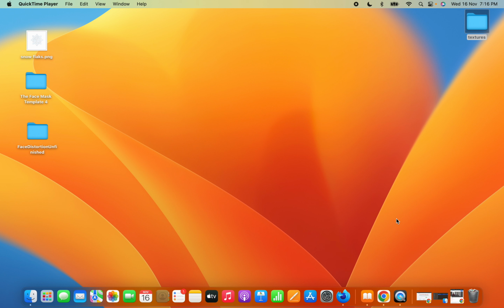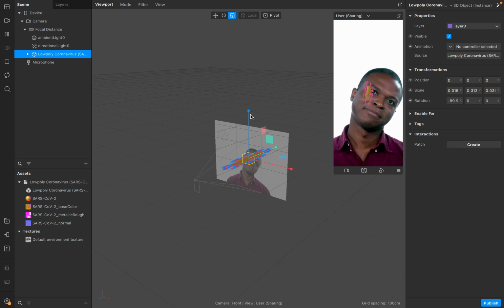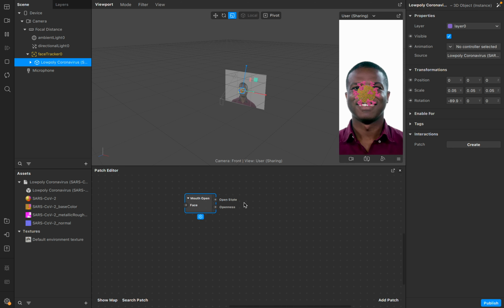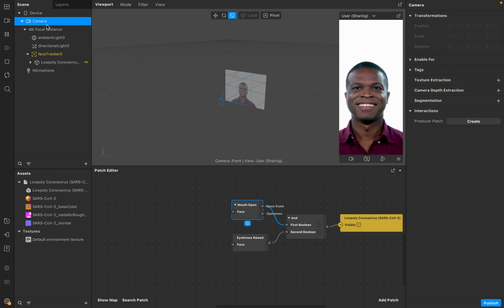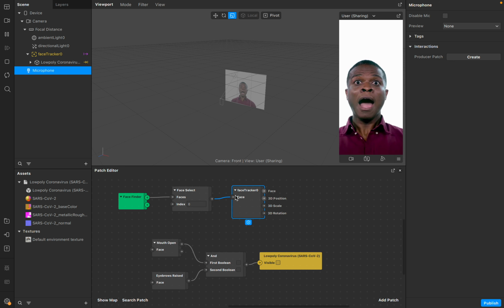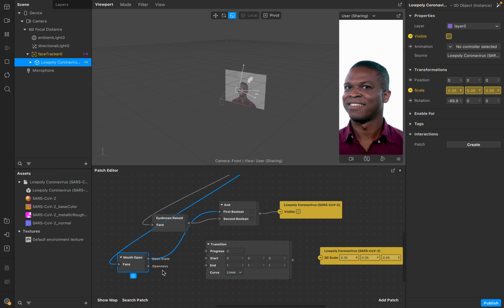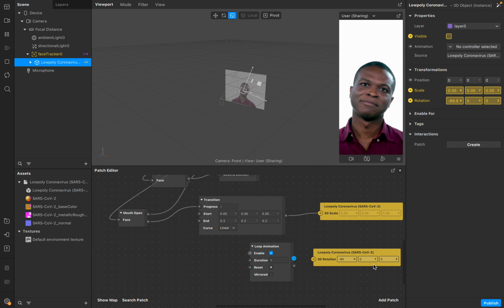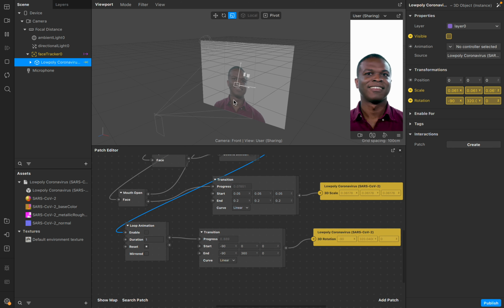How to Animate 3D Objects in Meta Spark AR Studio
this is a short tutorial on how to animate 3d objects, it uses logic patches, transition patch, animation patch, loop animation patch